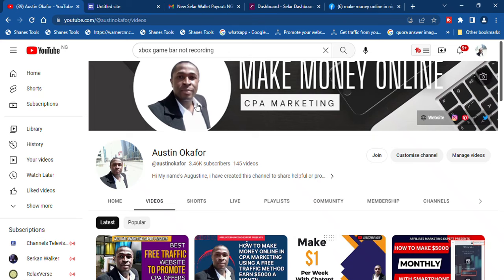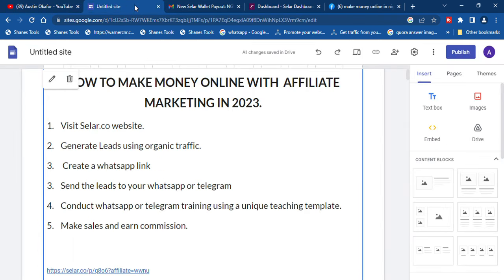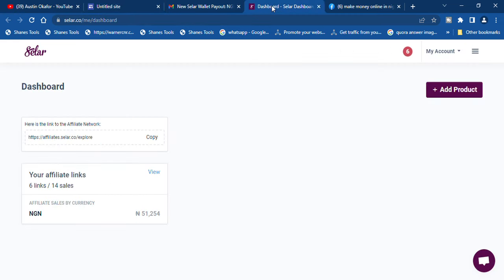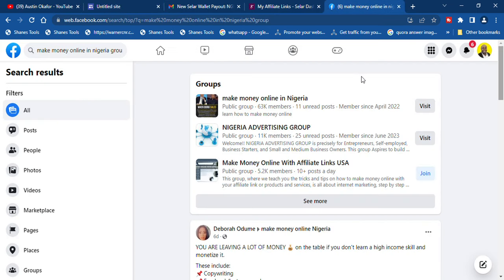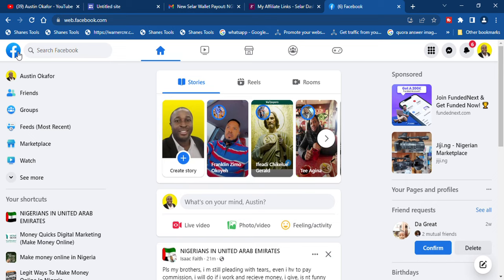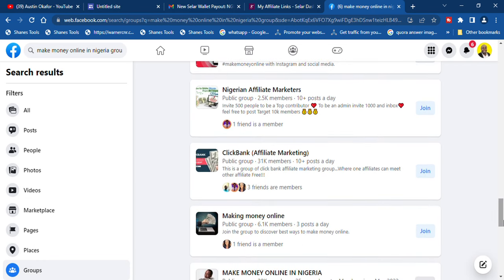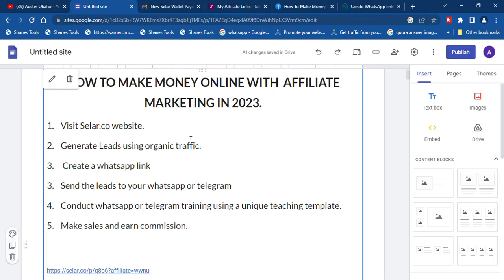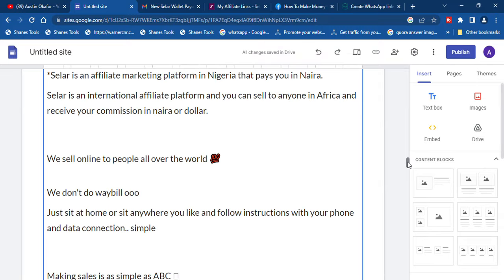How To Make Money Online With Affiliate Marketing In 2023-Earn $100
How To Make Money Online With Affiliate Marketing In 2023-Earn $100 is a video for those struggling with how to make money online in affiliate marketing in 2023. All you need to do is simply pick a product like the Urgent Income Accelerator program to promote from an affiliate network such as Selar.co. Generate Organic Traffic by Implementing SEO strategies to improve your website's visibility in search engine results. This can include keyword research, on-page optimization, backlink building, and content marketing. Additionally, utilize social media platforms, email marketing, and other promotional tactics to drive traffic to your website.

This allows you to build a relationship with your audience and market affiliate products to them later.

Create a WhatsApp Link: Utilize platforms like Selar. co or other URL shorteners to create a customized WhatsApp link. This link can be shared with your leads to direct them to your WhatsApp or Telegram channel.

Conduct Whatsapp or telegram class training using a very unique template and simply close sales.

00:00 How To Make Money Online With Affiliate Marketing In 2023
02.35 Sign up for selar. co and pick up a product to promote.
04:54 Login to Facebook, and generate leads organically without paying any dime.
12:35 Create your WhatsApp link and send it to your leads to join your training group.

to learn more about affiliate marketing and Urgent Income Accelerator Program.

I recommend these 2 videos for those who are looking for ways to earn a few hundreds of dollars as a newbie online 👇

to learn more about how to make money online in affiliate marketing.

.Social Media.